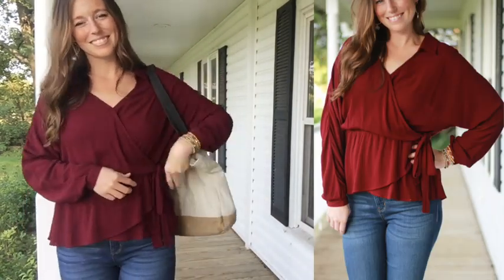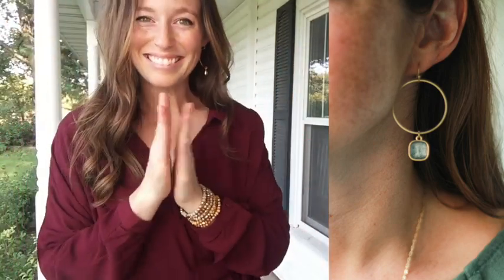Fall Outfit Ideas 2019 - OOTW at Rustic Honey Boutique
September is here and the air is changing! I'm so excited to share this week's fall outfits with you and the new arrivals haul from Rustic Honey Boutique! Loving the new waffle knits, plaids, fall jackets, kimonos and more!